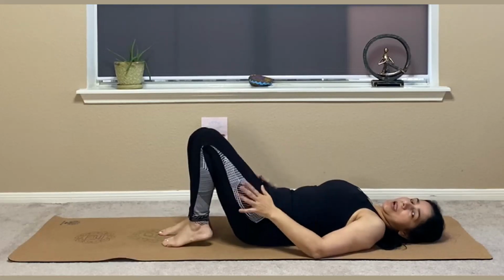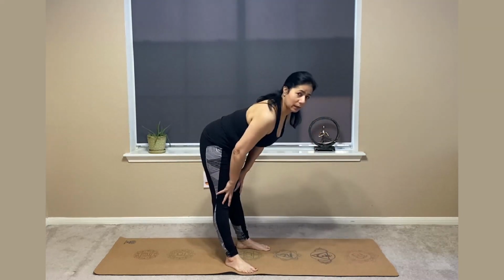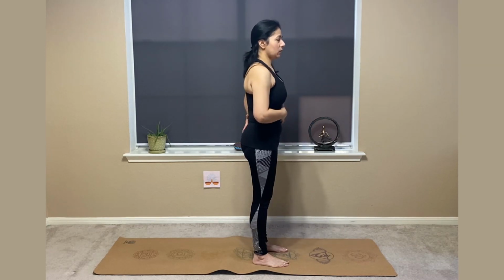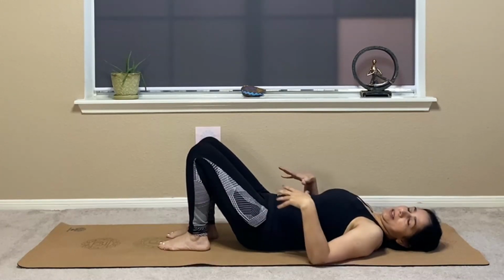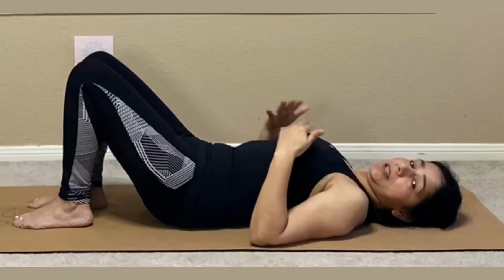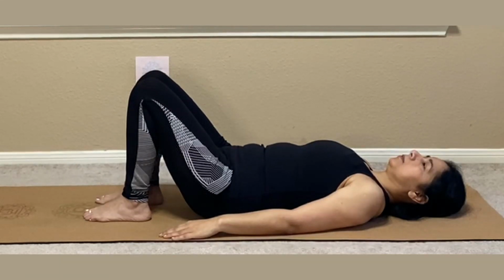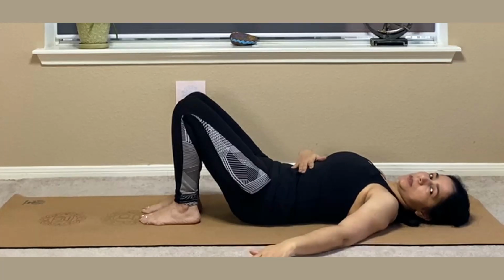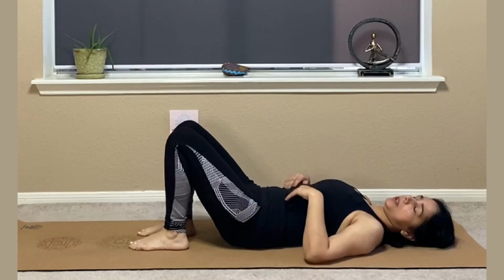Dos and Donts to fix Diastasis Recti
Diastasis Recti is a very common problem in women after pregnancy.  It is important to know specific workout for diastasis recti, as most common ab exercises can worsen this problem.

Waist Belt
Yoga Blanket
Yoga Belt
Yoga Blocks
Shakti Warrior Chakra Yoga mat
High Density Foam Roller

Tibetan meditation bowl
Meditation Bell
5 Elements water fountain
Water Fountain with soothing music

Beautiful handmade candles for Positive Vibes